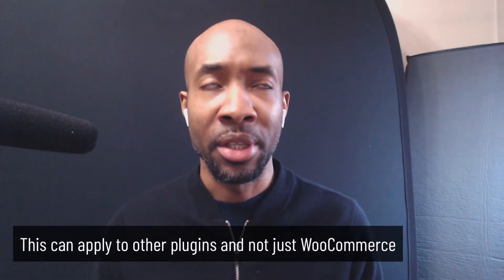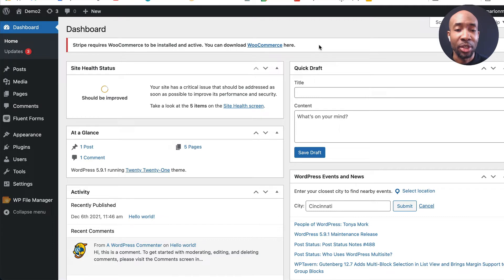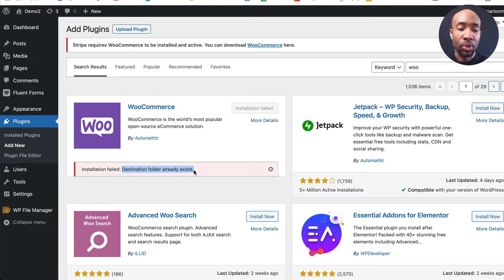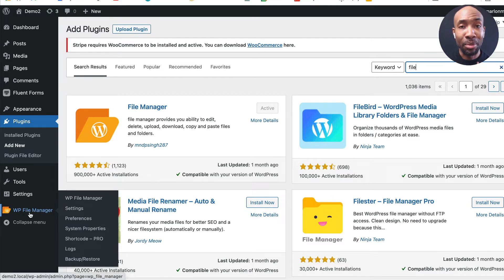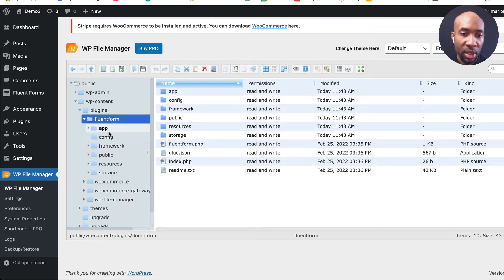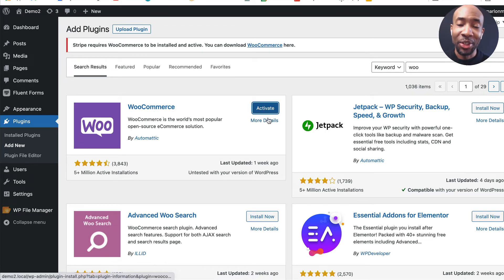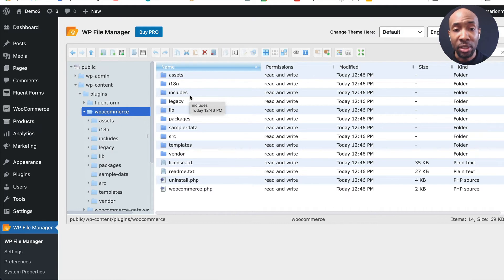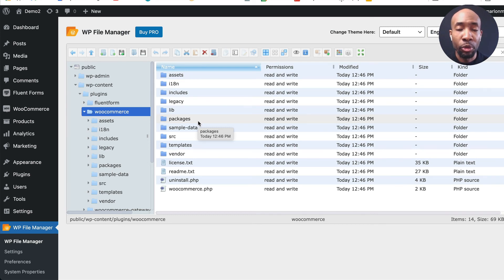WooCommerce Disappeared from WordPress? Here’s What to Do | Fix Missing Plugins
If WooCommerce suddenly disappears after you update the plugin or if it just randomly happens and crashes your site, it can be nerve-racking. Your site will not be able to make sales or in some cases, it may be inaccessible.

In this video, I'm going to show you how to fix the issue and explain why it happened. I'll also explain how you can better prepare for a scenario like this.

Note that you can fix any WordPress Plugin that disappears using this method.

Timecodes:
0:00 Intro
0:28 How I discovered the problem
2:18 Error message when trying to reinstall WooCommerce plugin
3:31 How to access WordPress files from the Dashboard
4:50 Making changes to website files on the server
6:35 Successfully reinstall Woocomerce plugin
7:57 Why did WooCommerce disappear
9:38 How to prepare for this issue in the future

➕Resources:

►Take my Website For Conversions Quiz and see how you score
►Get training and resources on website and content marketing strategy

-About me -
Hey, I'm Marlon McPherson and I consider myself an entrepreneur, content creator, and online marketing strategist. I love to help others grow successful online businesses doing what they love.
That's why I share my knowledge and insights here for free. I also love creating rich video and audio content!
If you feel a connection with what I do and want to reach out you can ask questions in the comments (that help my videos get seen), but the best way is to connect with me directly on my